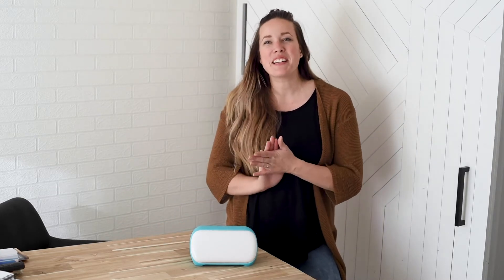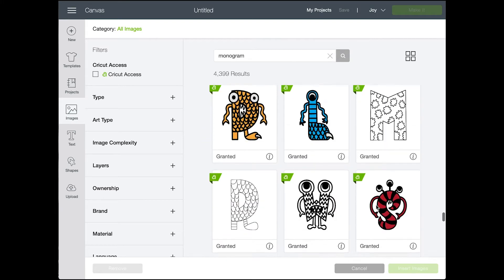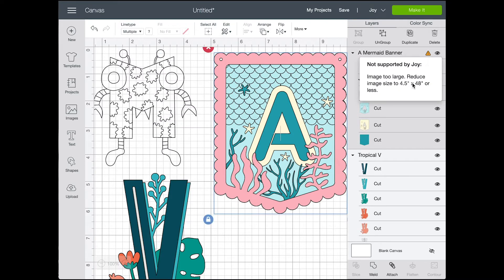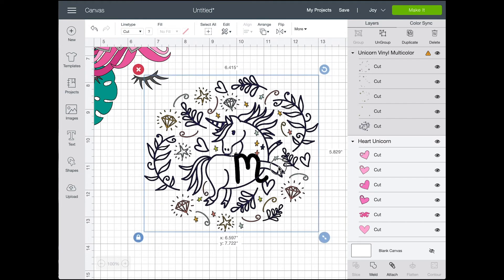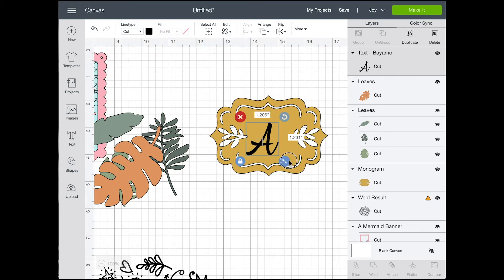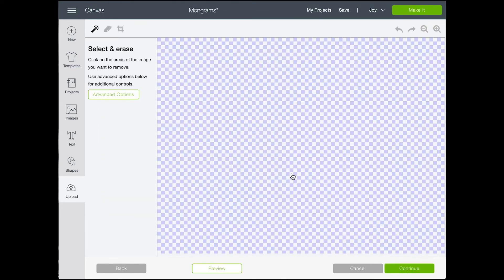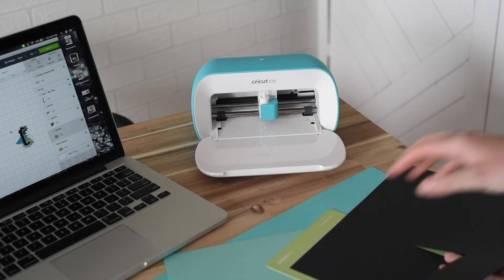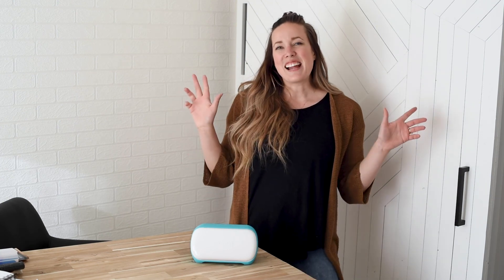Monograms In Cricut Design Space (3 ways!) | Cricut VS Silhouette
Sharing the three different methods I would use to make a monograms in Cricut Design Space and my Cricut Joy.

In this video, I quickly review how I make modern monograms using Cricut Access monograms, joining text with images for a custom monogram and importing your own PNG designs.

WANT ME TO SLOW DOWN? JUST HIT THE GEAR IN THIS VIDEO AND SELECT A SLOWER SPEED.

I added a couple more examples including knockout text monograms in the full pinnable blog post